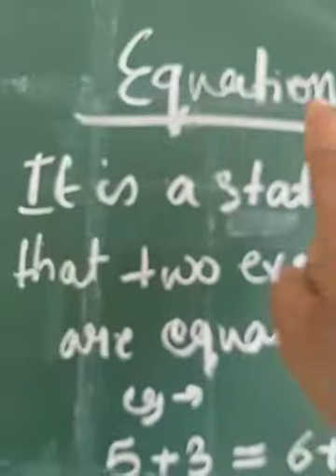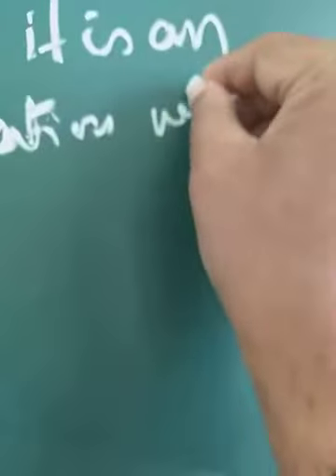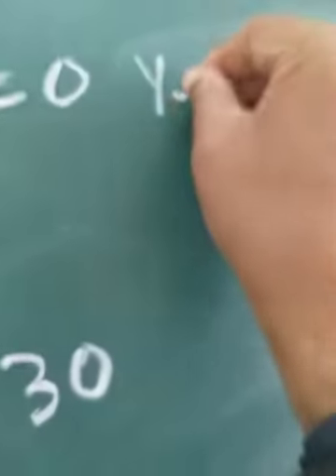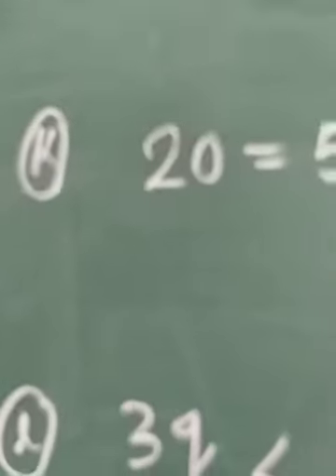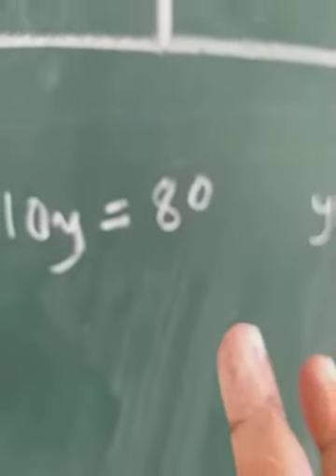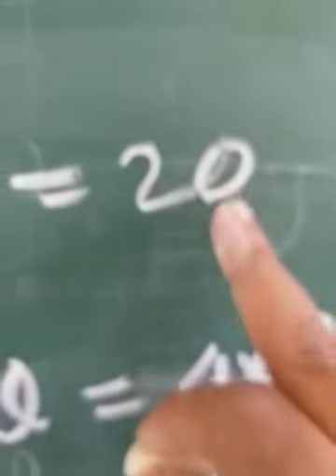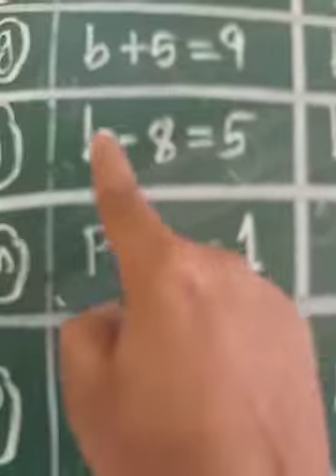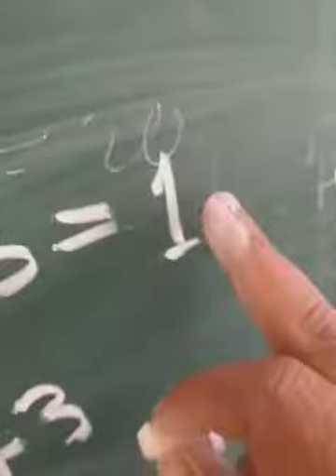chapter 11 Algebra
Ex 11.5 sum no.1 all , 2 all